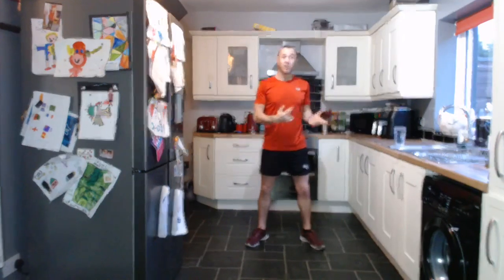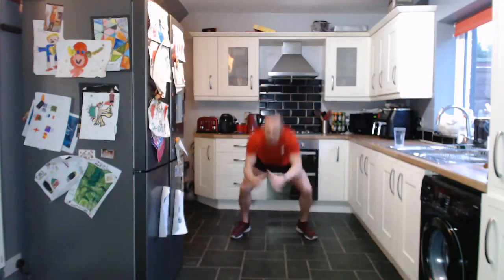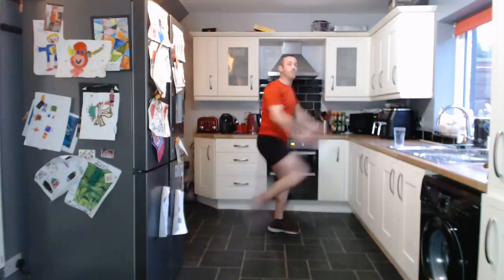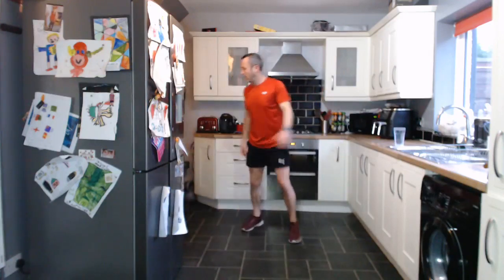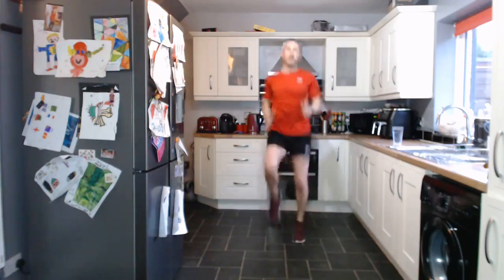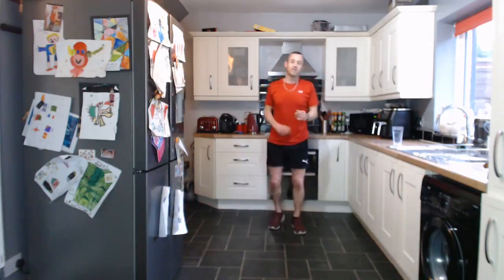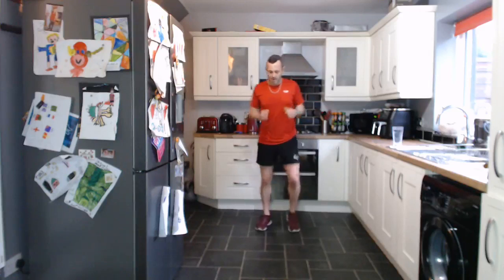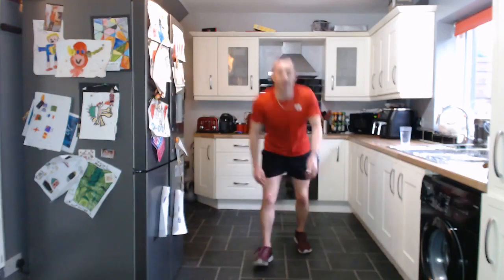20 Minute HIIT Workout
t's time to lace up your trainer for our latest HIIT workout at home. If you're itching for a HIIT workout that packs a punch, you've come to the right place! This HIIT workout is not just a stroll in the park – it's a high-energy, fat-blasting session that will get your heart racing. Join me for a HIIT session at home workout where we'll be crushing calories and building our way to fitness glory. This isn't just any HIIT Workout, it's a meticulously designed HIIT workout to lose fat. In just 20 minutes, you'll be amazed at how much you can achieve with our HIIT workout. Looking for an effective HIIT exercise for weight loss? You've hit the jackpot with this 20 Minute HIIT Exercise for Weight Loss.
Who needs a gym when you can have a full-blown cardio workout at home? This HIIT workout is designed to suit your lifestyle, fit into your schedule, and boost your fitness journey. So, are you ready to workout at home and transform your day with some high-speed action?